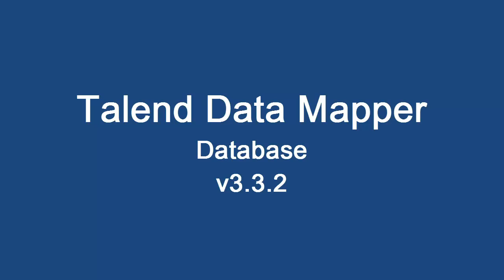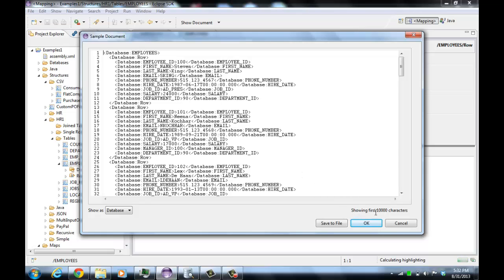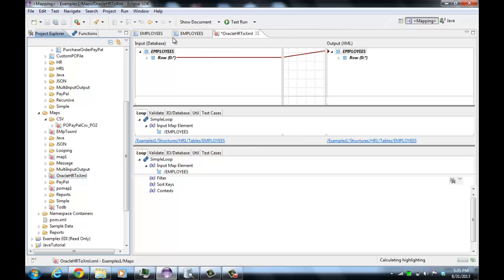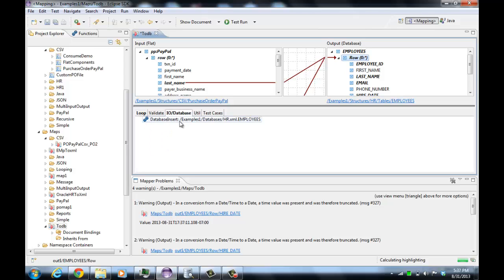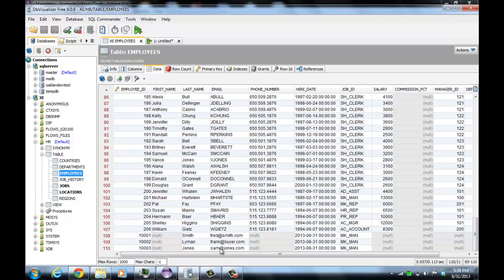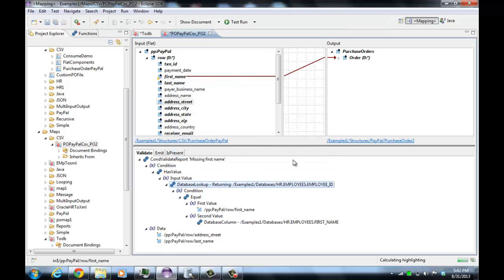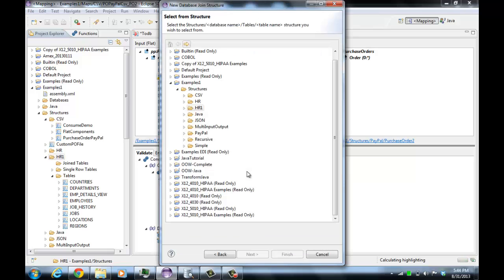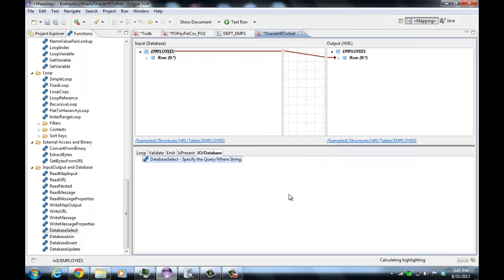odt-database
Talend Data Mapper - Database Support